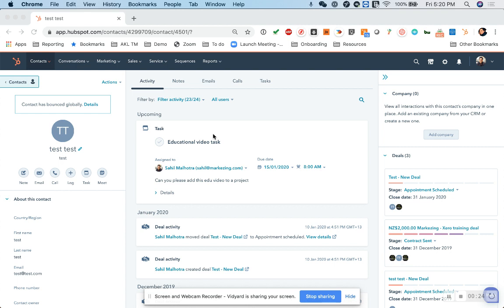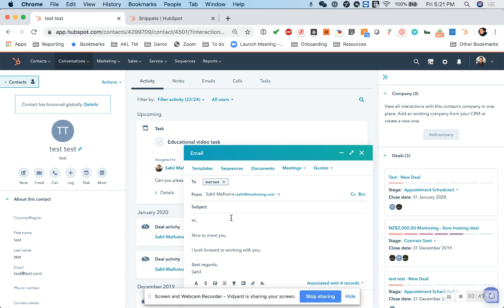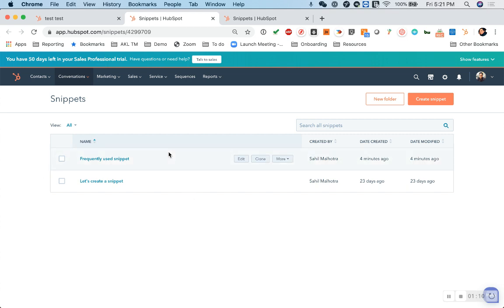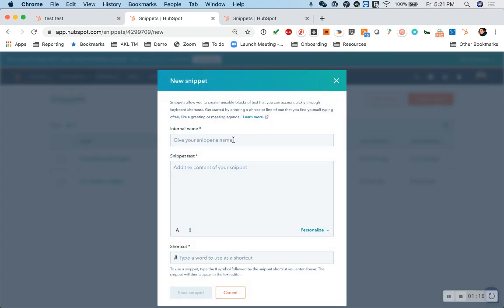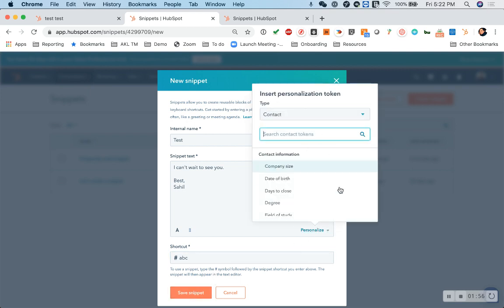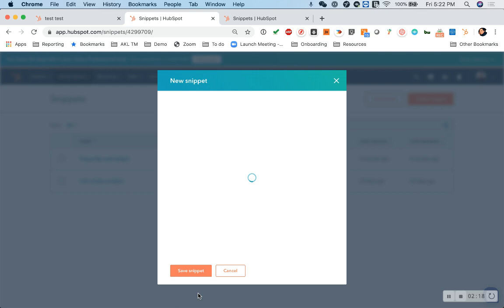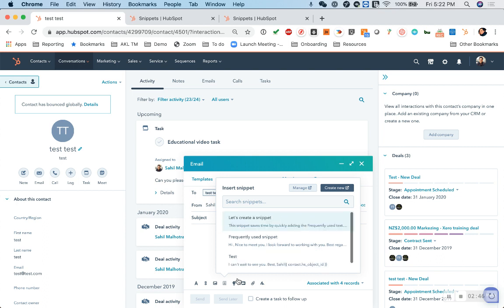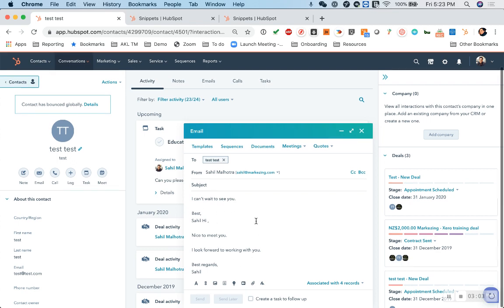Markezing | How to create and use Snippets in HubSpot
Learn how to create and use Snippets in HubSpot to save time and streamline your communication. This tutorial covers everything you need to know to get started. Perfect for HubSpot users of all levels.